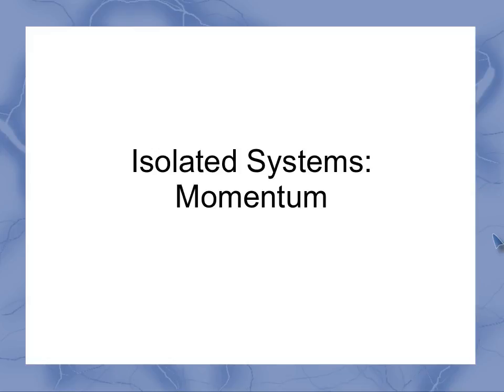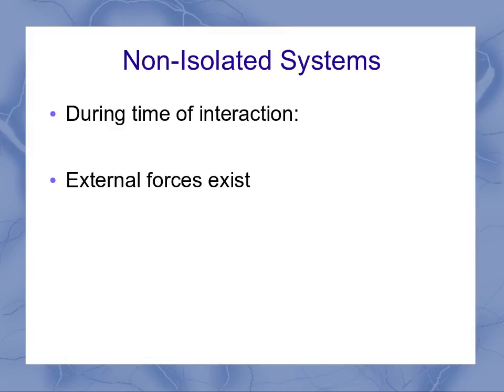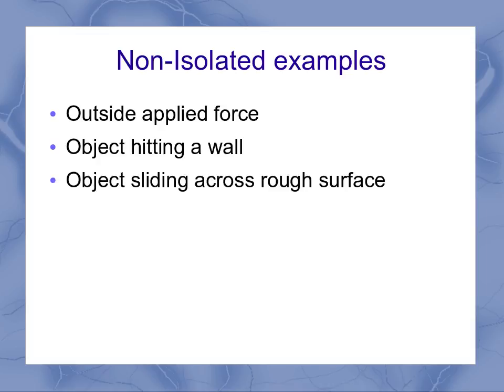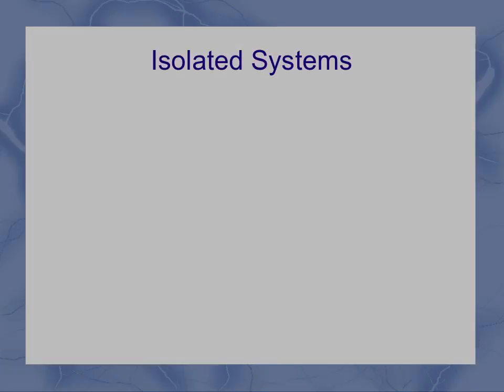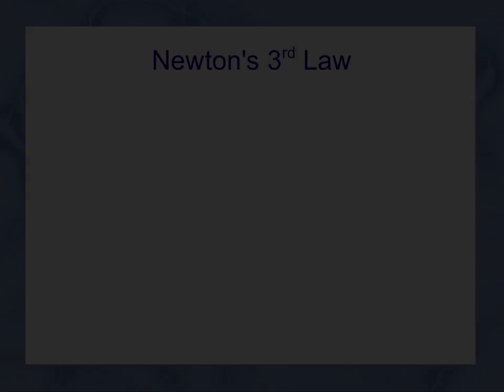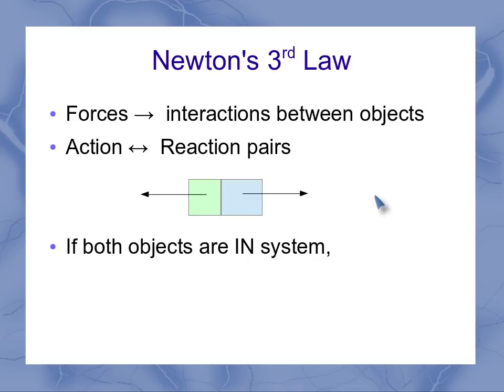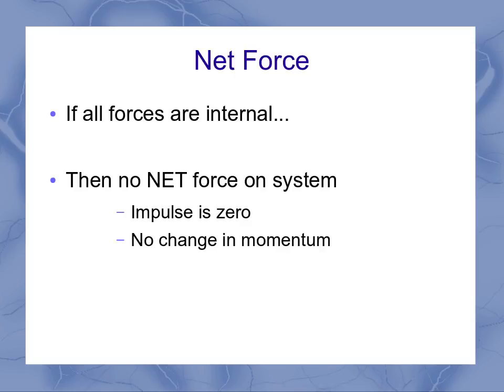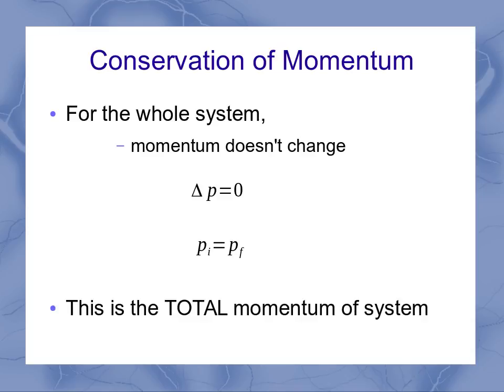Isolated Systems: Momentum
This video describes the concept of isolated system from the momentum perspective. It gives examples of a few non-isolated systems as comparisons and shows how isolated systems must have conservation of momentum